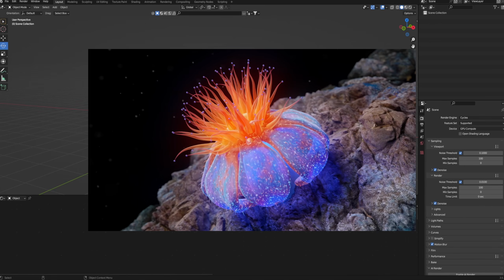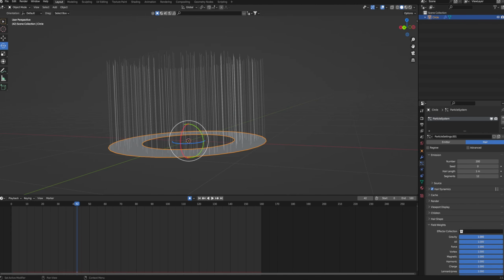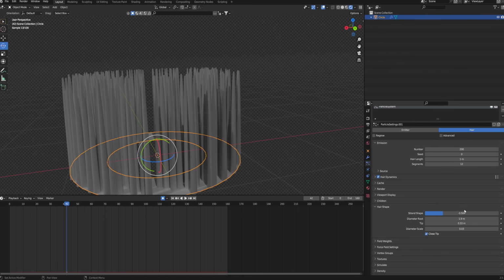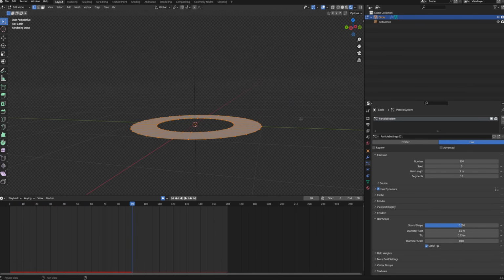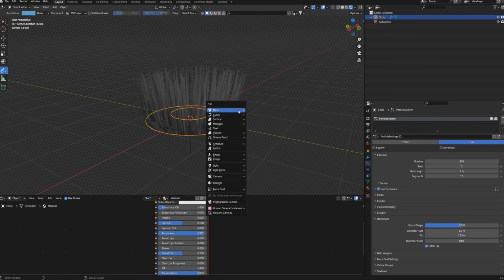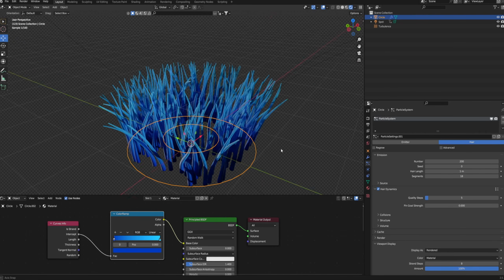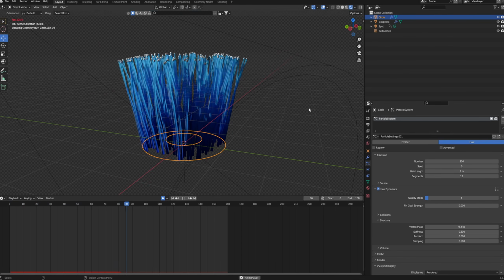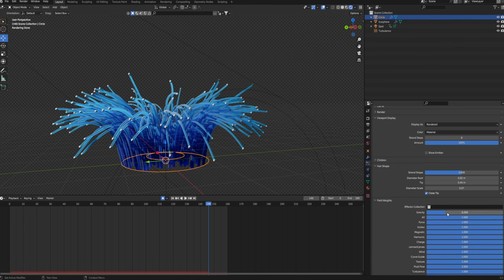Easy Sea Creatures with Blender Hair Particle System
Easy method for making sea anemone/sea creatures in blender (can use for jelly fish or others)

using the hair particle system, particle instance and some force fields, if you want to know how to have them react with an object check out this video